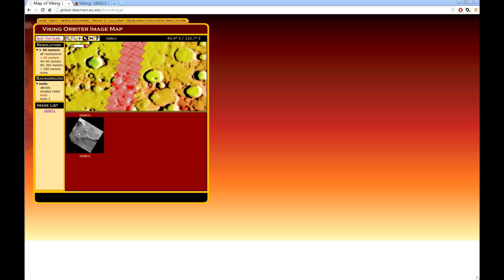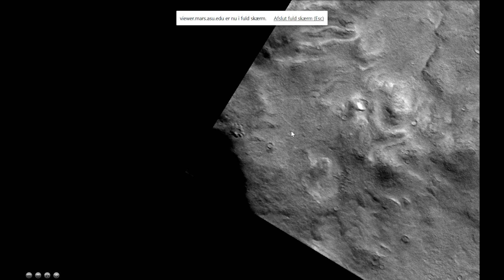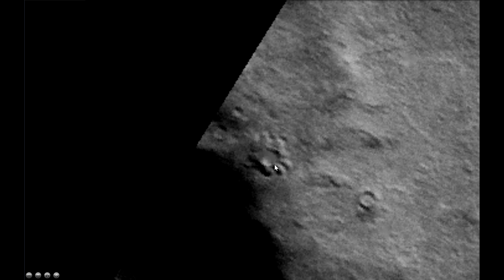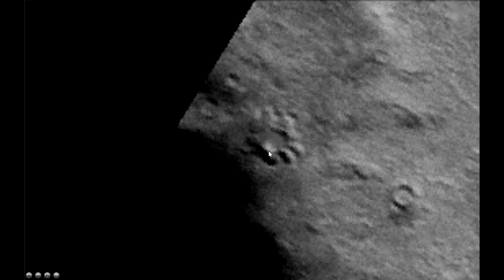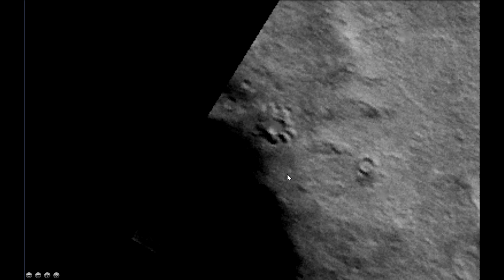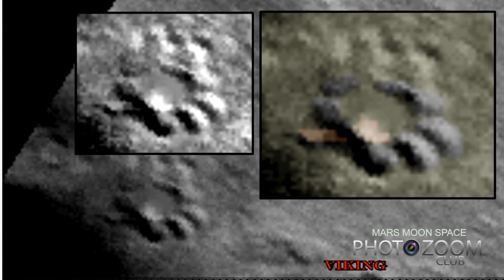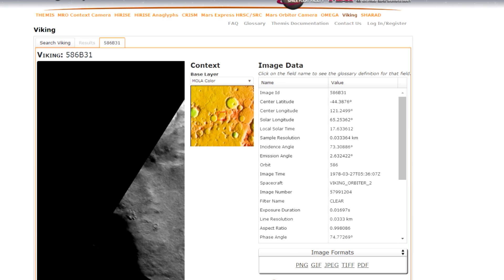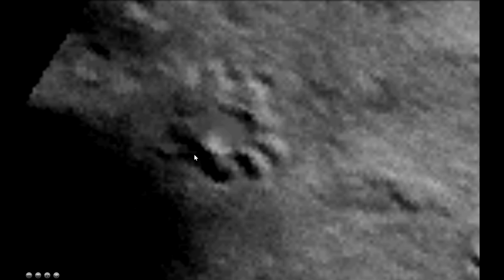Mars 2015. Base camp seen from the Viking Orbiter 2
Are we looking at a base camp on Mars in this Viking Image ?